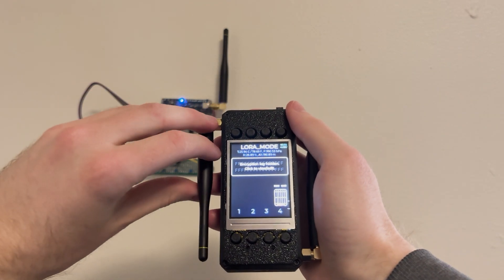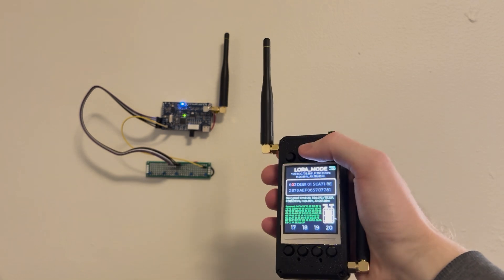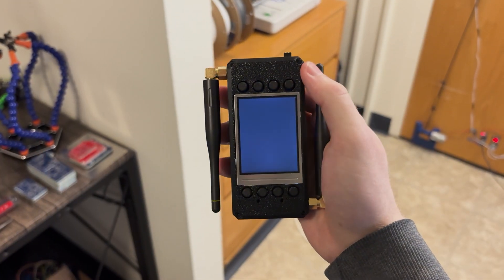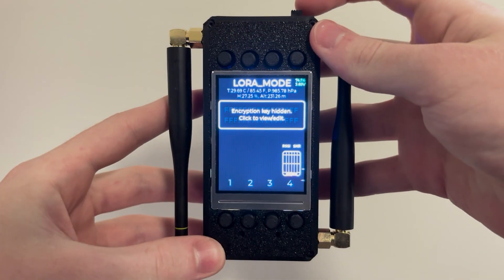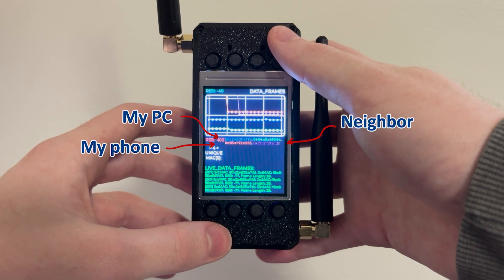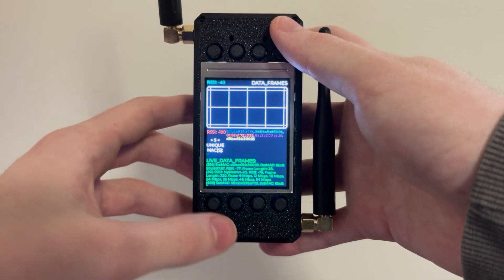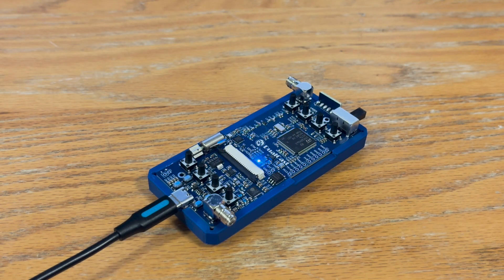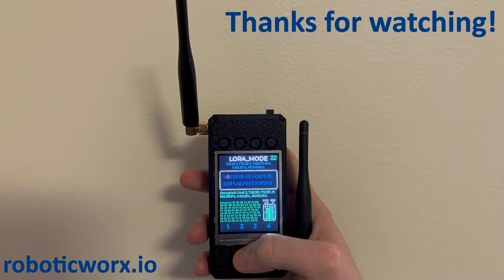Open-Source LoRa Transceiver and Wi-Fi Analyzer! | DualCast - Full Demo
This is my DualCast project! A useful wireless tool for a variety of circumstances. If you would like to build this project for yourself, it's available for free, completely open-source